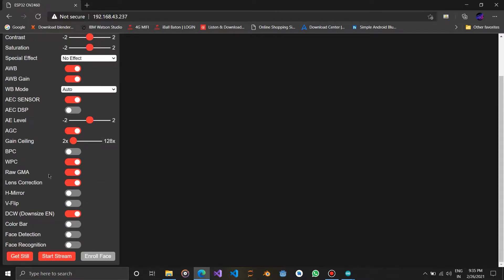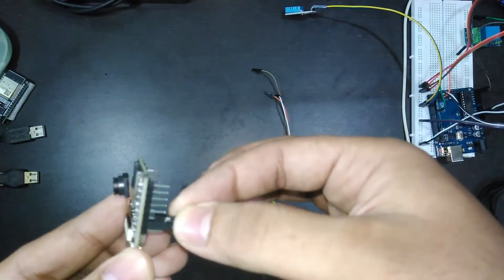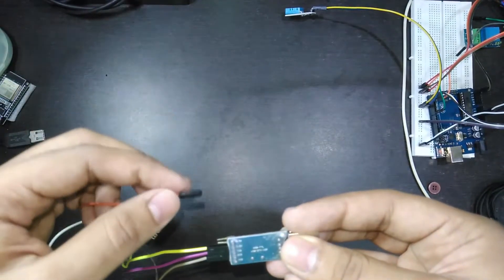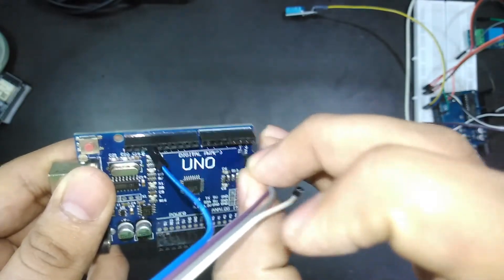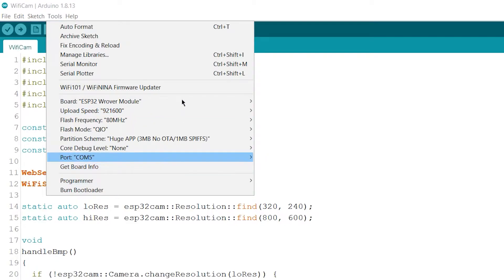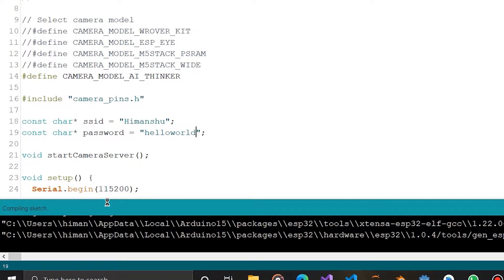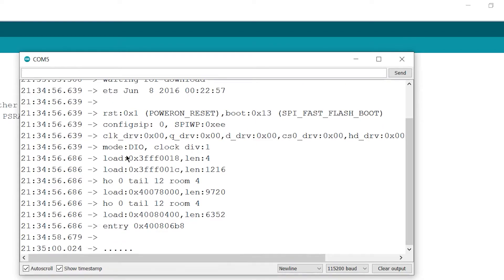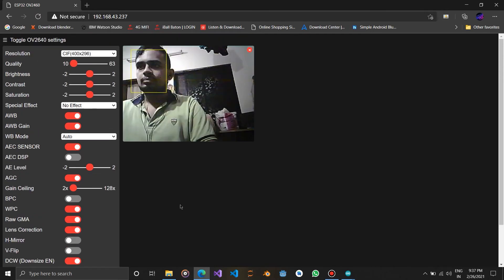ESP32 CAM Beginners Tutorial | Face Detection | Getting Started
Beginners tutorial for ESP32 Camera module.

Materials:-
ESP32 CAM
TTL Connector
Jumpers Wires
Arduino Uno